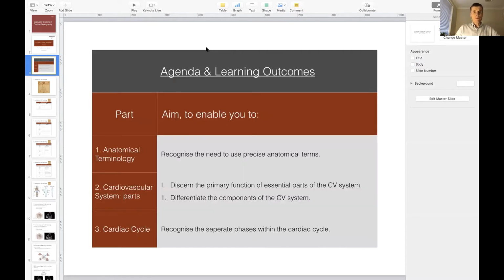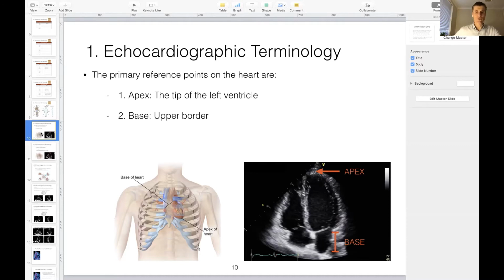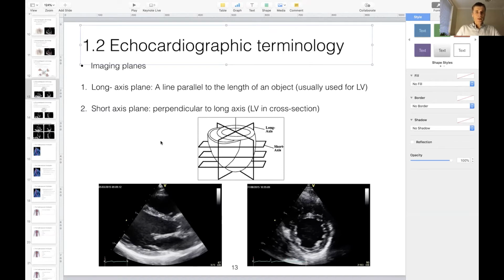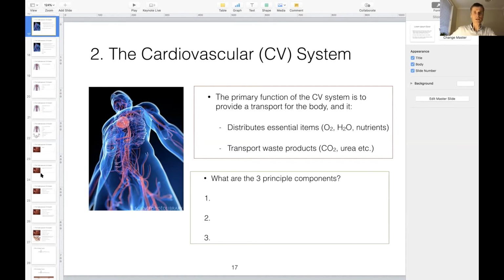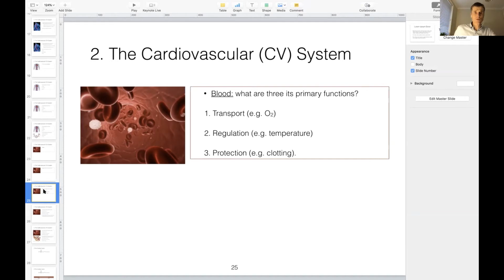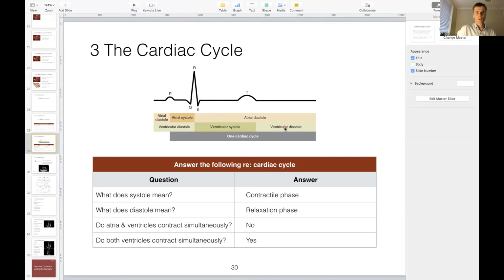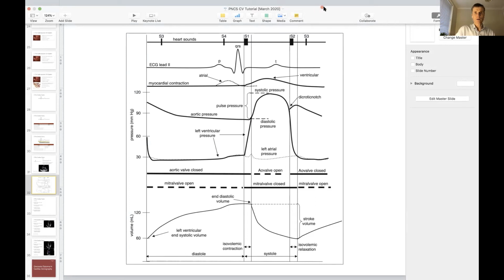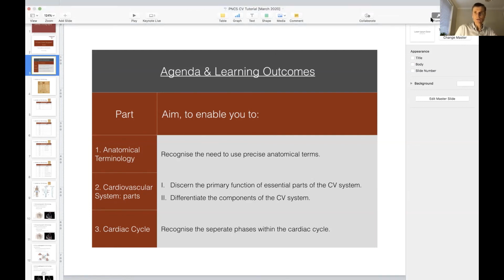PNCS 1 Tutorial CV System